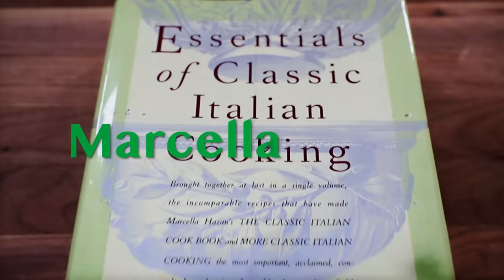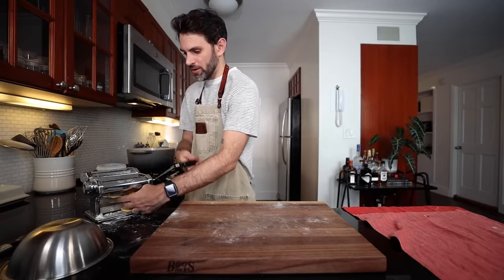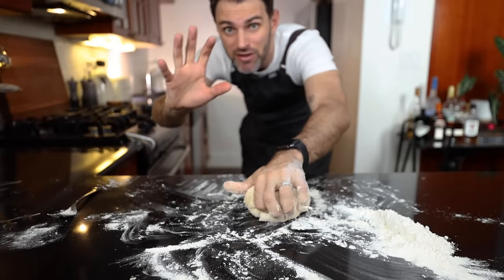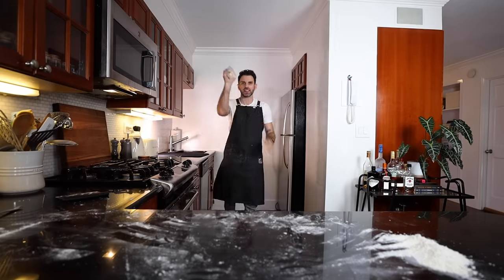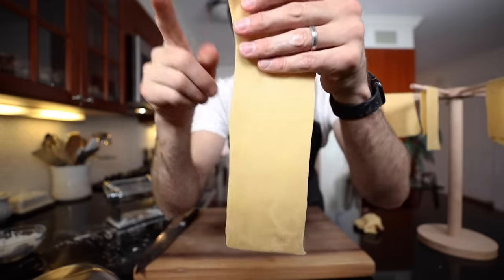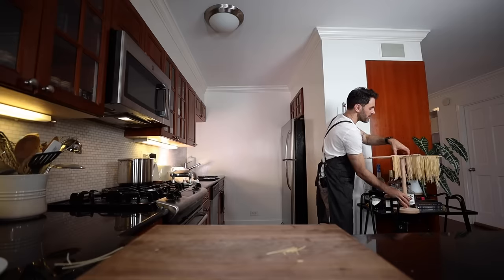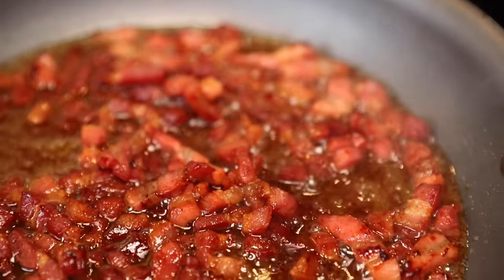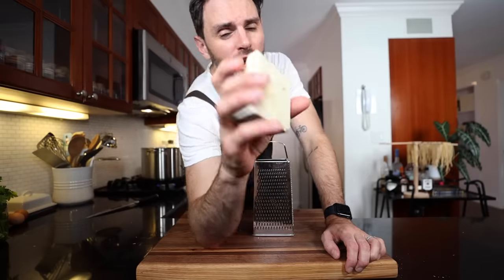Marcella Hazan's Spaghetti Carbonara is a Timeless Gem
I make Marcella Hazan's timeless Spaghetti Carbonara from Essentials of Classic Italian Cooking.

Thomas Keller's French Laundry Cookbook:

Mastering the Art of French Cooking Vol 1 & 2:

The Way to Cook cookbook:

Ingredients:
(for 6 servings)
1/2 pound pancetta (or slab bacon)
4 garlic cloves
3 tb olive oil extra virgin
1/4 cup dry white wine
2 large eggs
1/4 cup grate pecorino romano
1/2 cup parmesan-reggiano cheese
black pepper
2 tb chopped parsley

spaghetti
If making yourself : 100 grams of "00" flour for every 1 egg